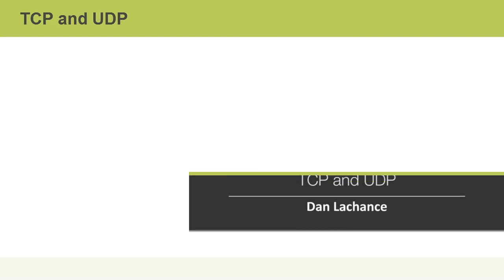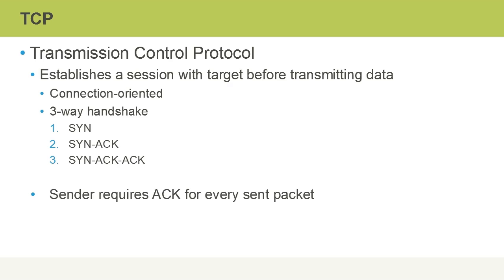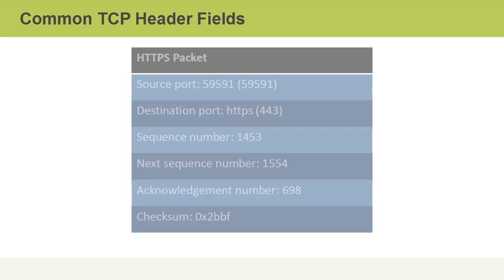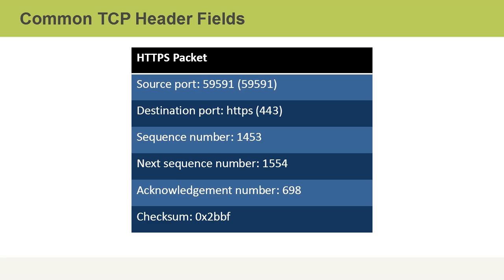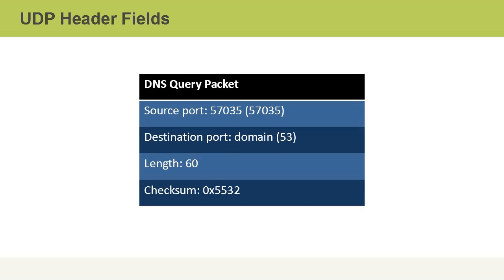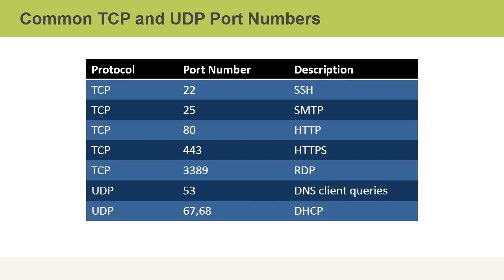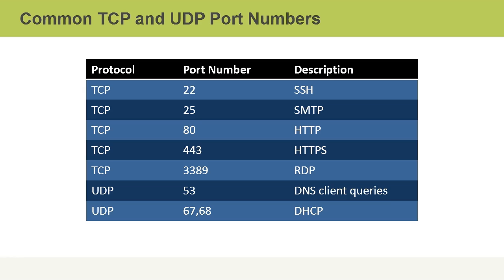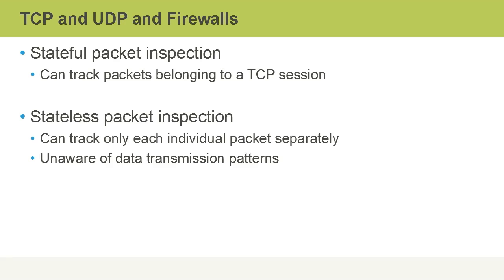TCP and UDP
In this session we will discuss about TCP and UDP.